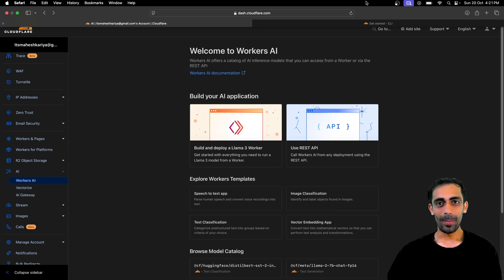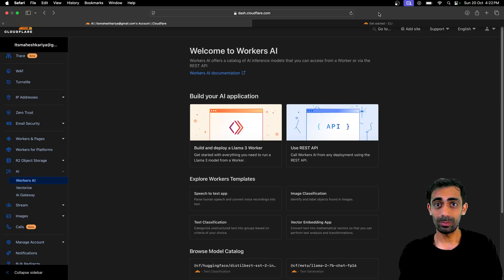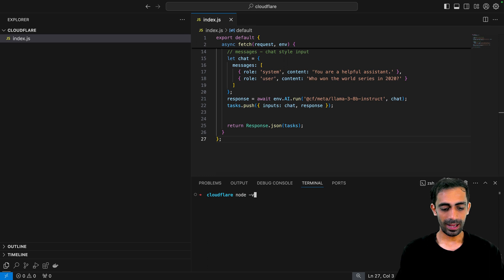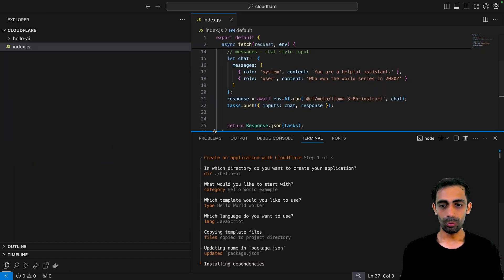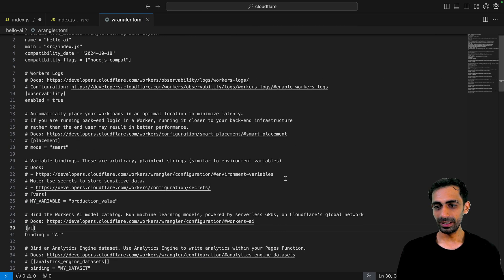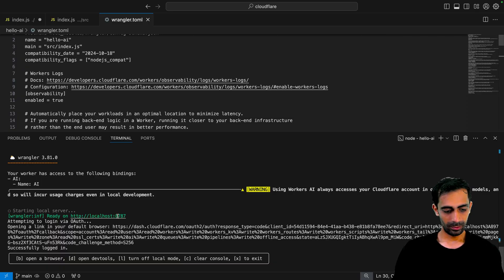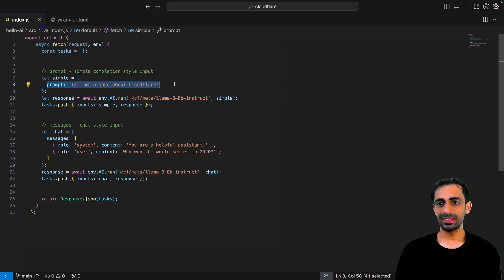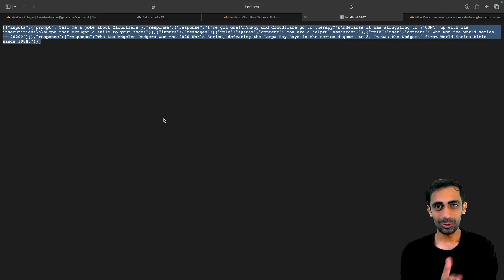Add AI to Your App with Cloudflare Workers – No Headaches!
In this video, I will demonstrate how to seamlessly integrate AI into your application using Cloudflare Workers. This guide covers everything from the initial setup to deployment, ensuring a smooth process with minimal complexity. Whether you're new to AI or familiar with serverless architecture, you'll find this tutorial easy to follow and highly practical.